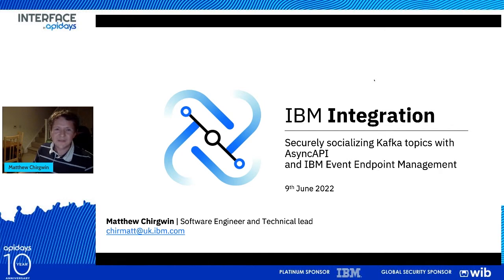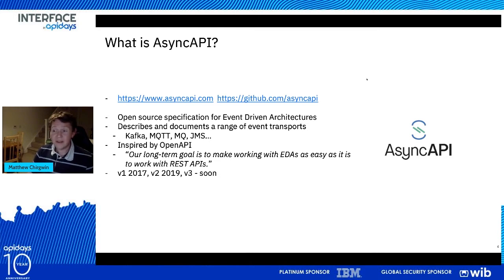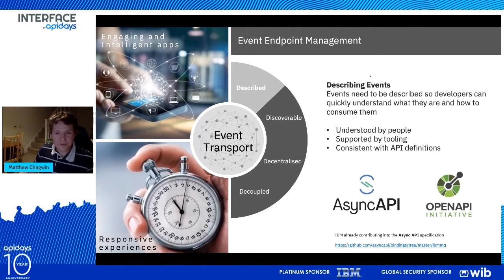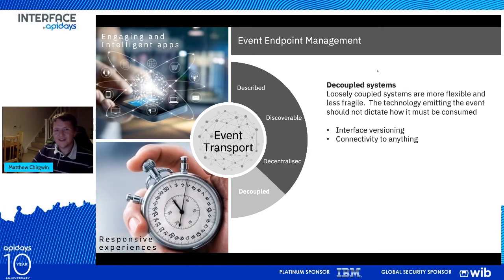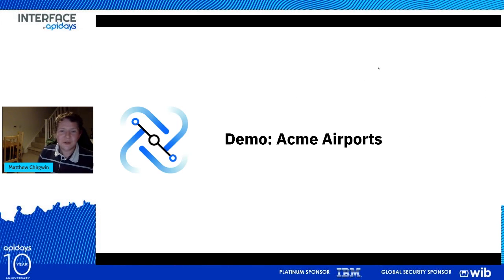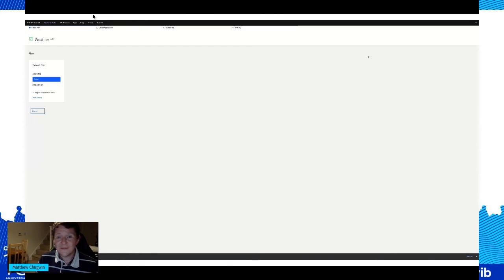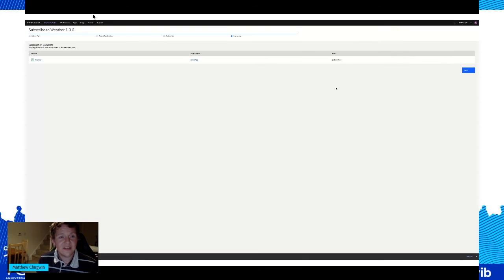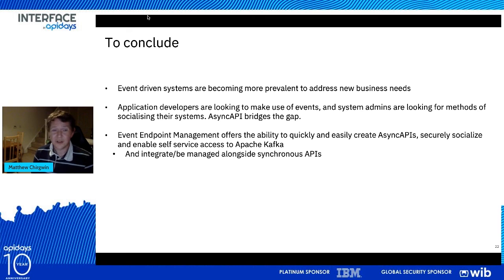Apidays Interface 2022 - Securely Socializing Kafka Topics with AsyncAPI and IBM Event Endpoint.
Securely Socializing Kafka Topics with AsyncAPI and IBM Event Endpoint Management
Matthew Chirgwin, Software Engineer at IBM